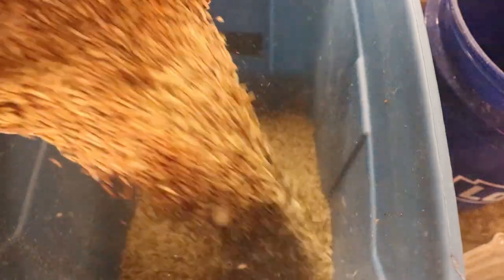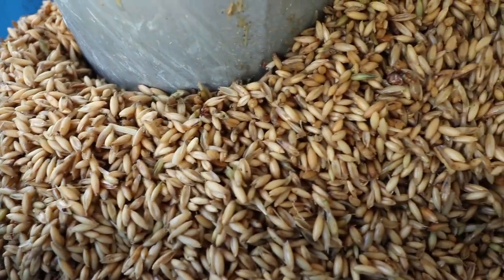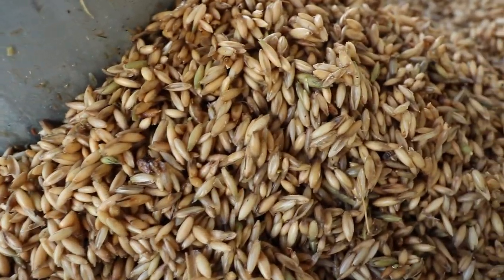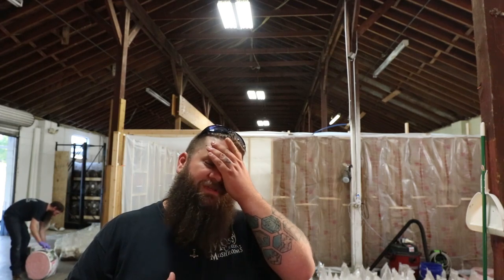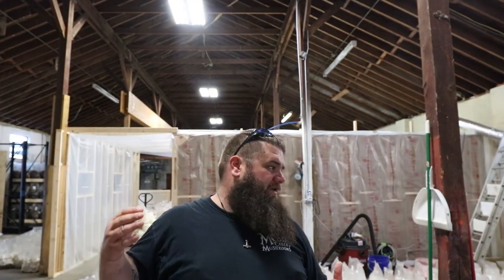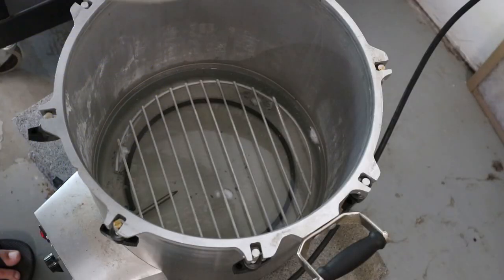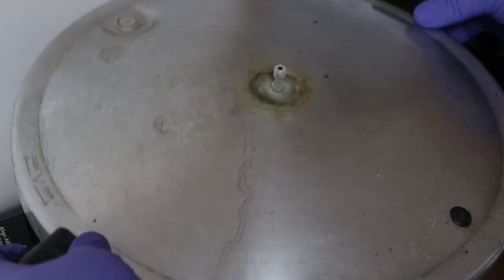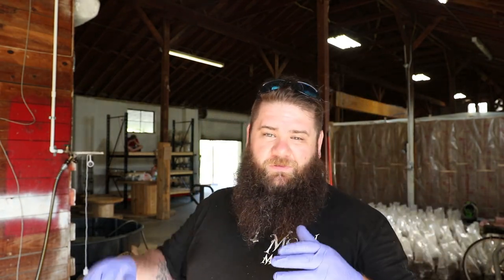Grain Spawn for Mushroom Cultivation 🍄How to grow Mushrooms Series🍄 Mossy Creek Mushrooms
It's time to answer some questions that have been coming in about grain spawn for mushroom cultivation. If you are a long-time fan, we have covered some of this, but as time changes so do our techniques. Here is how we utilize our grain spawn at Mossy Creek Mushrooms!

Do you have any Questions, Comments, or Concerns? You know we love to hear from you and how you're doing this with your own mushroom operation.

🎶The music today was provided by Danheim the Song is Hefna. If you enjoyed it, please let them know! You can find them here:

🛒Our shopping list for this video. Thank you for supporting our community!

Pressure Cooker

I'm sorry we have had to remove the forums link due to YouTube's Policy. We apologize for any inconvenience.

🐡 LINKS:  🐡

SUGGESTED READING:
🕮MYCELIUM RUNNING
🕮GROWING GOURMET AND MEDICINAL MUSHROOMS
🕮THE INNOVATOR'S DILEMMA
🕮SMARTER FASTER BETTER
🕮THE LEAN FARM

AFFILIATE LINKS: Links used in this description may be affiliate links, which means if you decide to purchase through one of those links, you won't pay any extra but we will get a small commission.